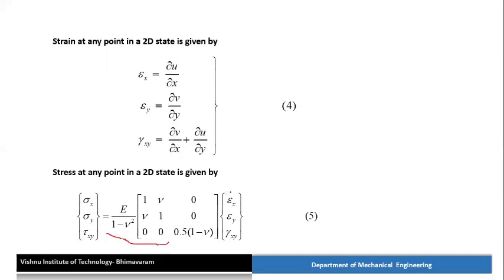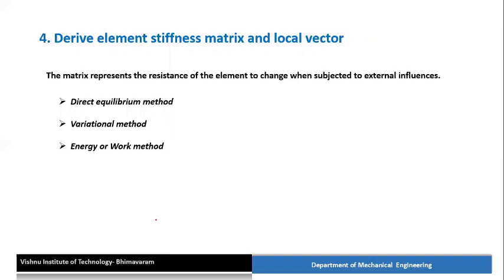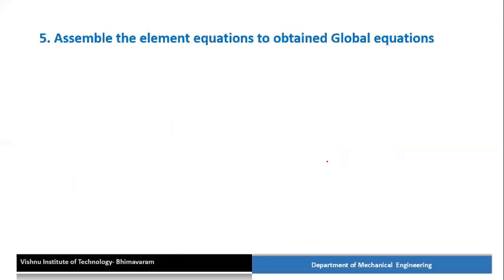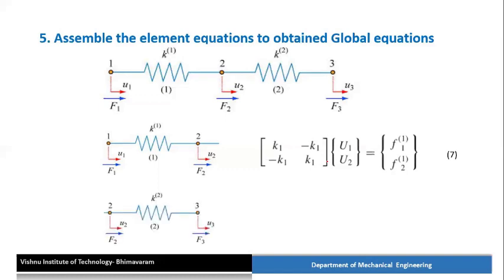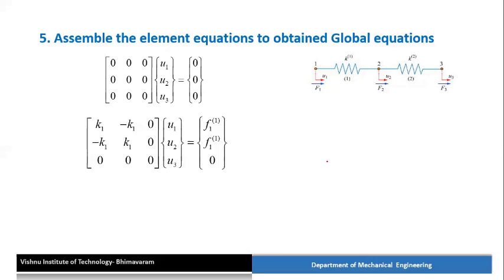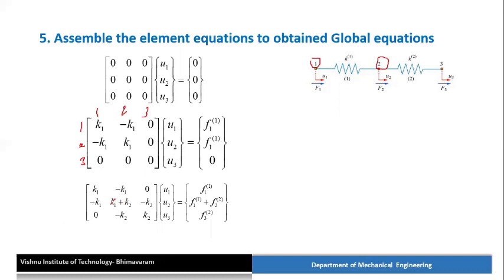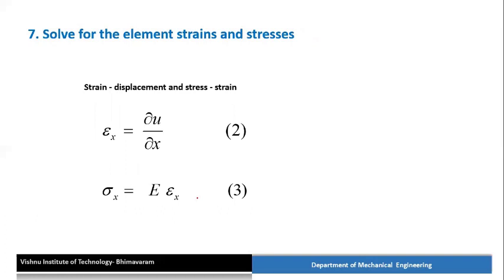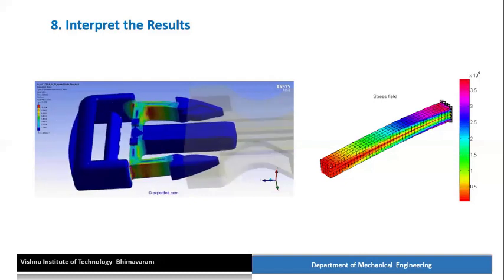FEM General Steps part 2